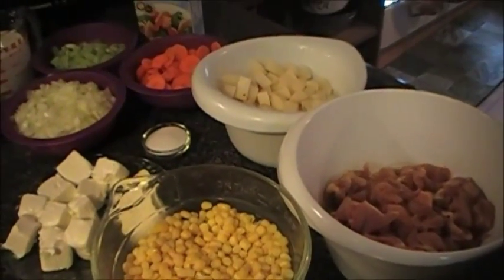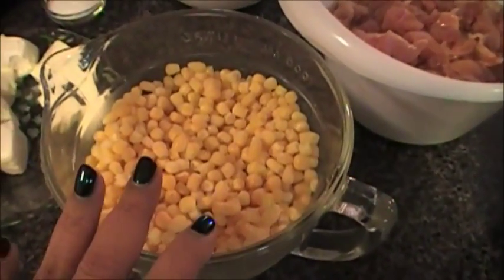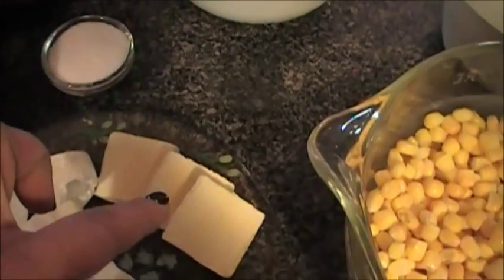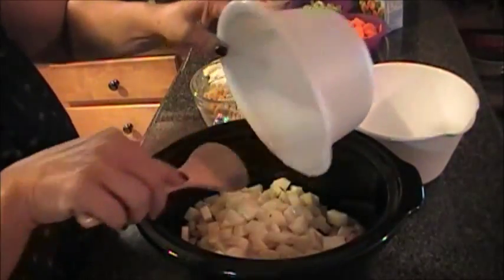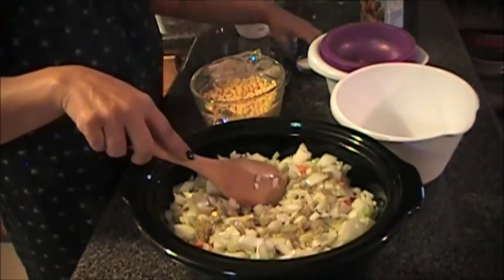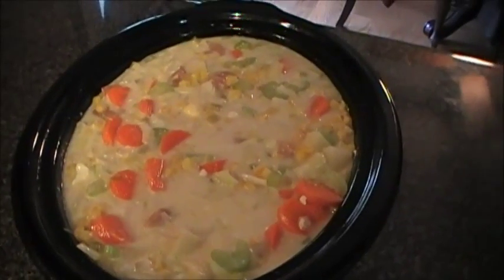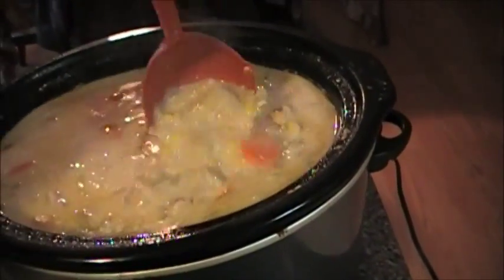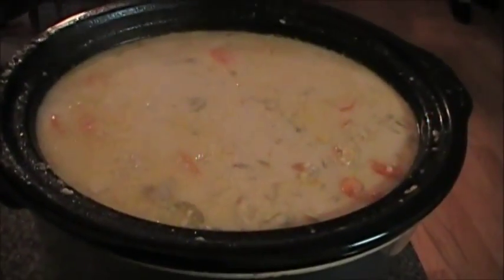EASY CROCK POT Creamy Chicken Corn Chowder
this is so easy to make crockpot and 4-5 hrs and it is DONE